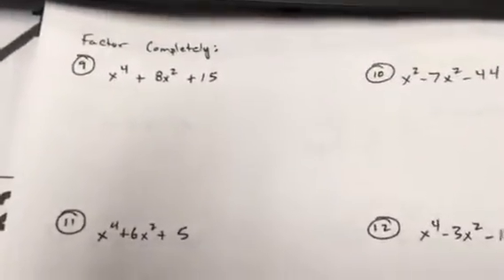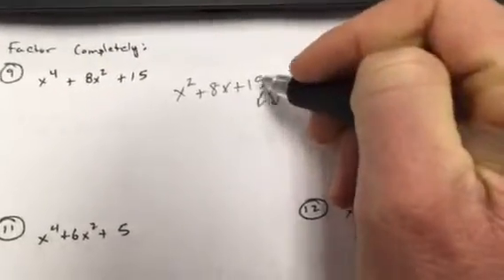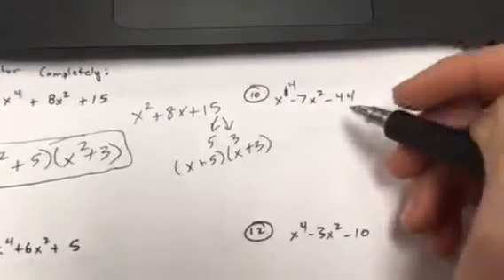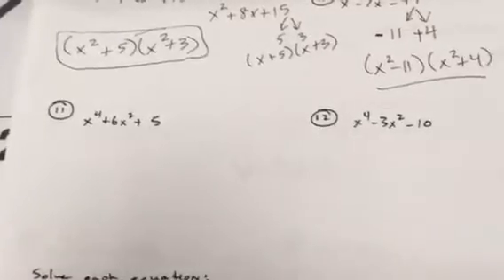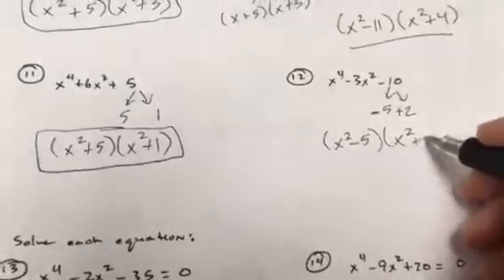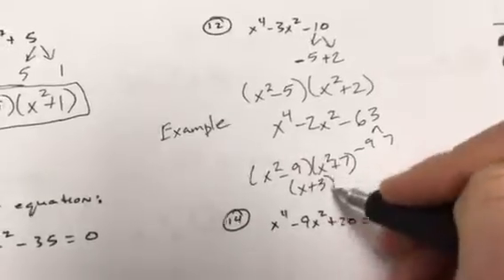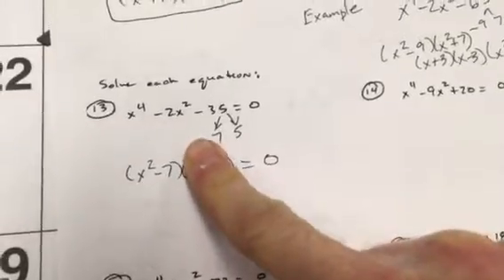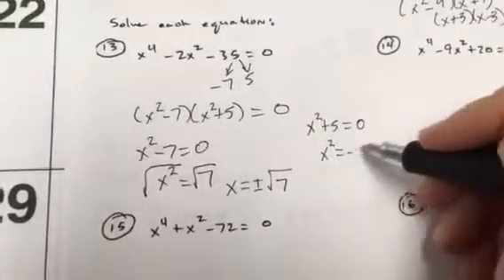Thursday Notes Video 1